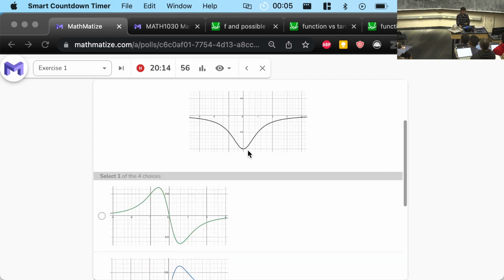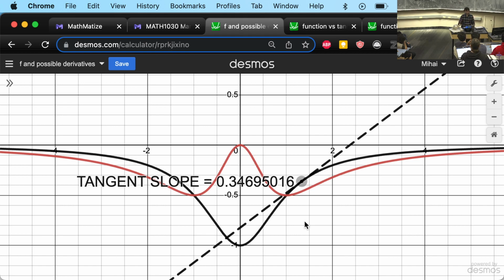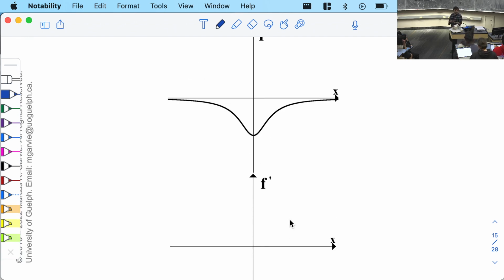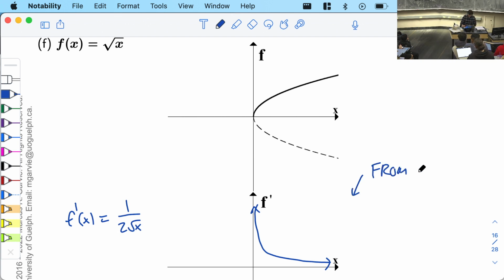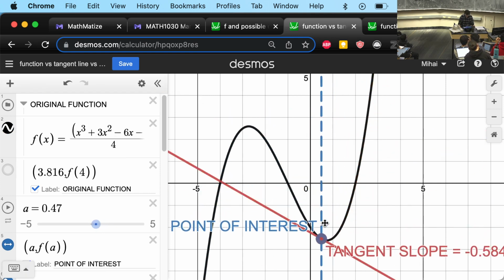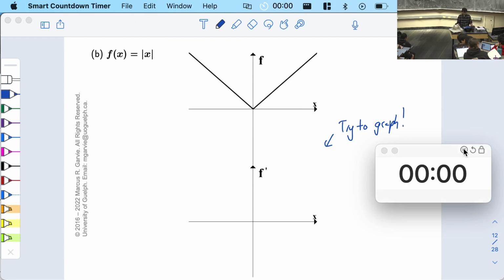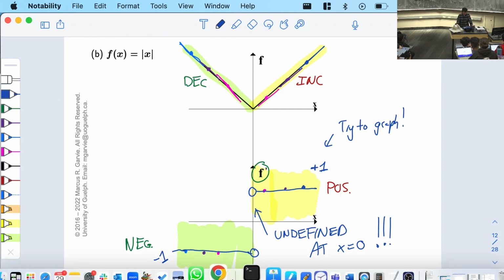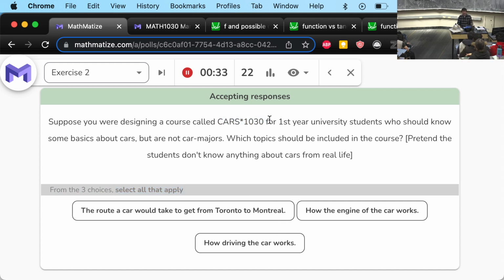2023 03 29 Math1030-LEC Visual derivatives and cars analogy